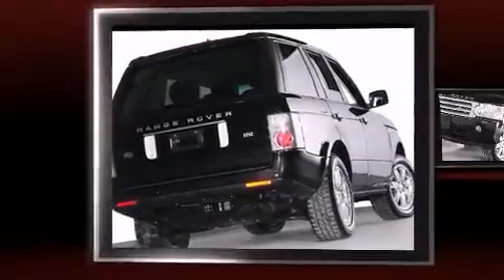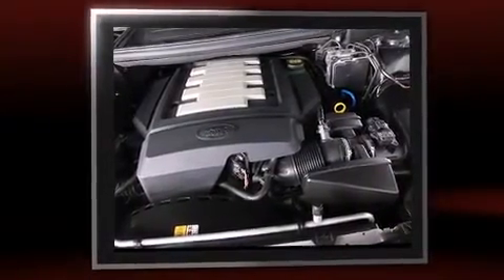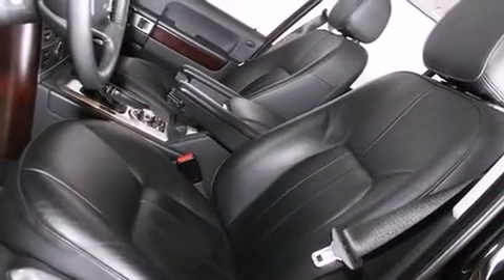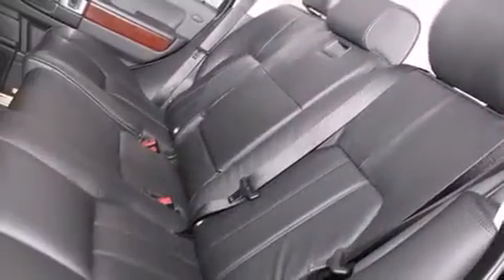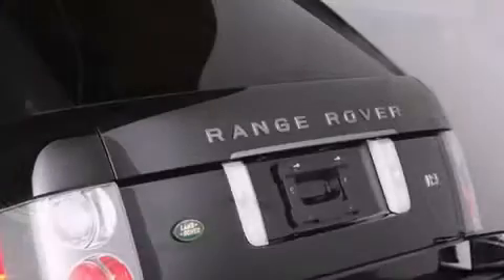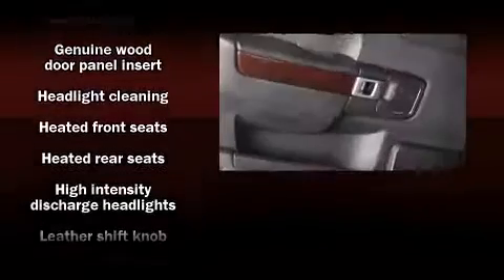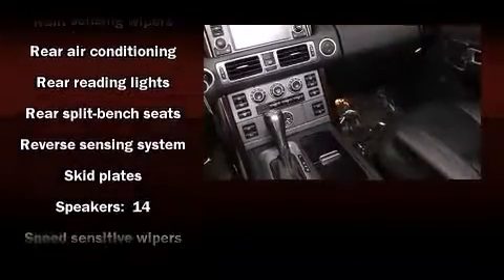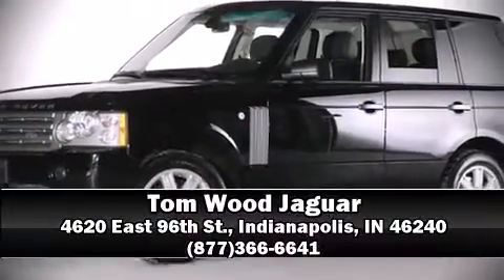2008 Land Rover Range Rover HSE in Indianapolis, IN 46240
Tom Wood Jaguar
4620 East 96th St.

Experience driving perfection in the 2008 Land Rover Range Rover. With less than 30,000 miles on the odometer, this 4 door sport utility vehicle prioritizes comfort, safety and convenience. It features an automatic transmission, 4-wheel drive, and a powerful 8 cylinder engine. Top features include rain sensing wipers, leather upholstry, front and rear reading lights, front and rear cupholders, power front seats, automatic temperature control, rear parking sensors, and seat memory. Everything is where it ought to be, from the dashboard controls to the door locks and window controls. Rear passengers enjoy the seat heating functionality, keeping them warm during the winter months. With high intensity discharge headlights illuminating your path, you'll always appreciate maximum visibility. For drivers who enjoy the natural environment, a power moonroof allows an infusion of fresh air. Audio features include a CD player with MP3 capability, steering wheel mounted audio controls, and 14 speakers, providing excellent sound throughout the cabin. Safety equipment has been integrated throughout, including: head curtain airbags, front SIDE impact airbags, traction control, brake assist, anti-whiplash front head restraints, a security system, and 4 wheel disc brakes with ABS. Various mechanical systems are monitored by electronic stability control, keeping you on your intended path. It also arrives with a Carfax history report, providing you peace of mind with detailed information. Our experienced sales staff is eager to share its knowledge and enthusiasm with you. They'll work with you to find the right vehicle at a price you can afford. We are here to help you.